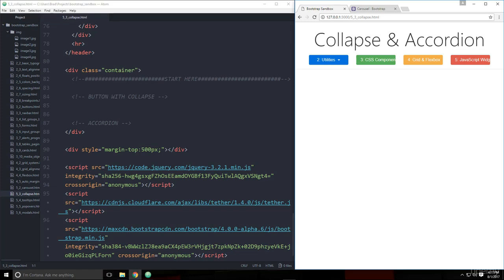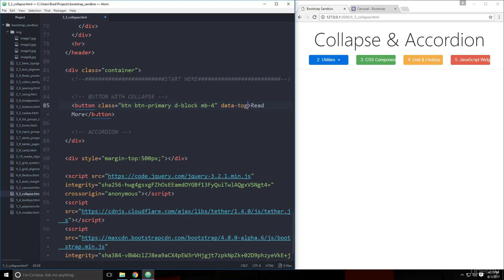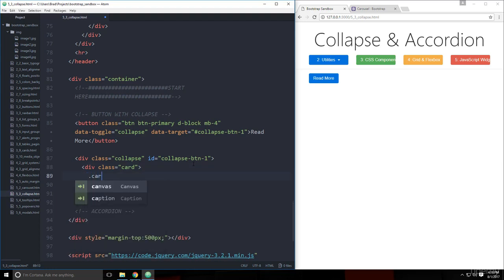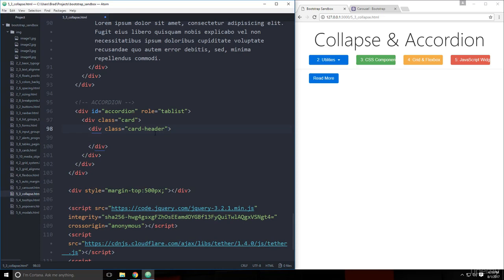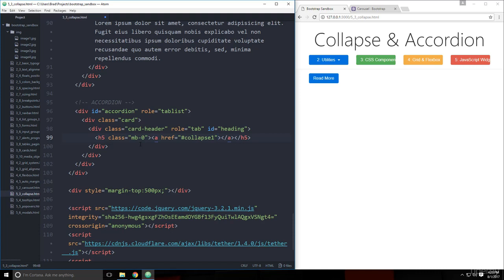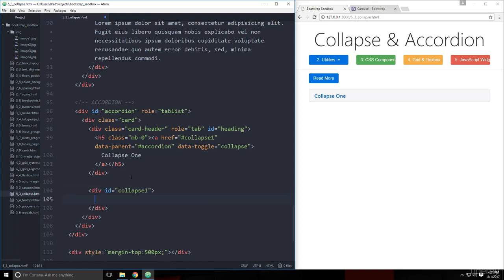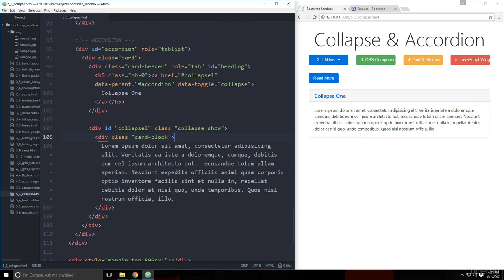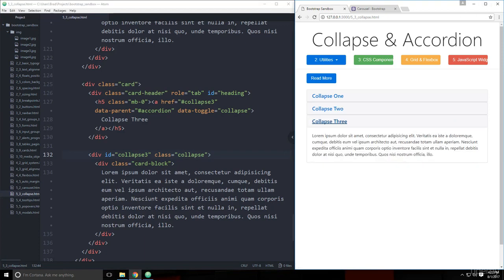031 Collapse Accordion